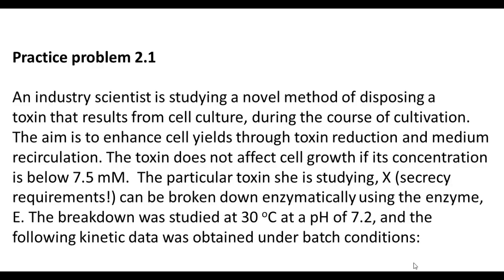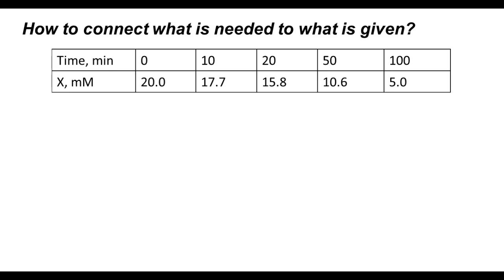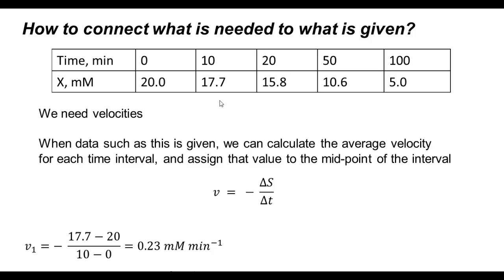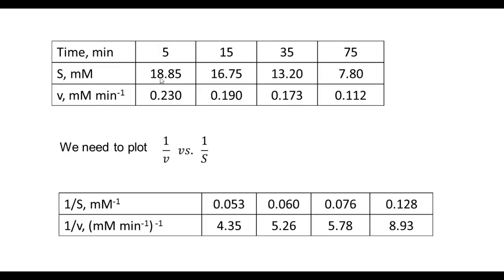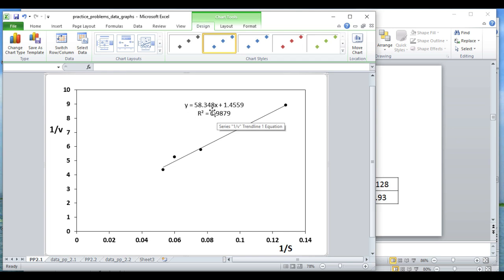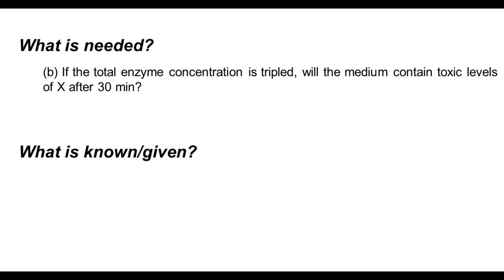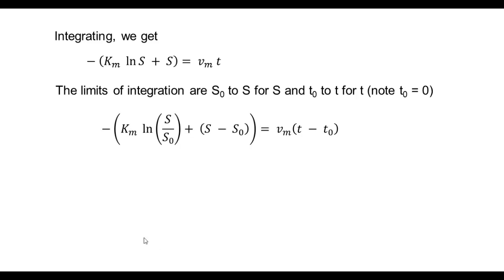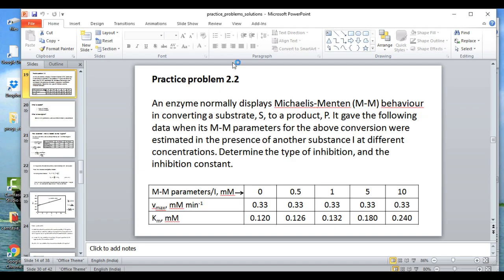Solution To Pp 2.1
1. The translated content of this course is available in regional languages.

2. Regional language subtitles available for this course
To watch the subtitles in regional language:
1. Click on the lecture under Course Details.
2. Play the video.
3. Now click on the Settings icon and a list of features will display
4. From that select the option Subtitles/CC.
5. Now select the Language from the available languages to read the subtitle in the regional language.